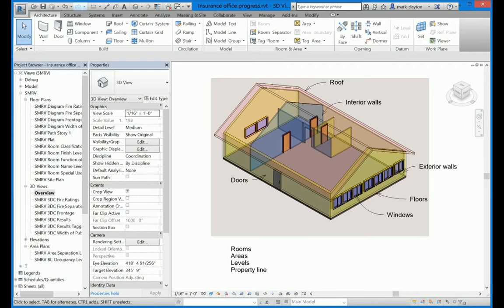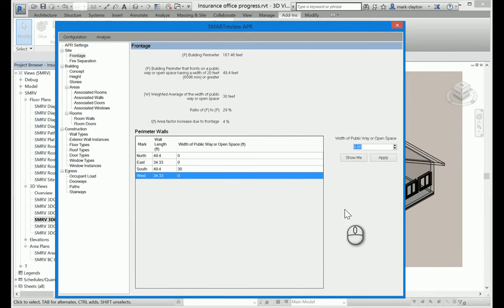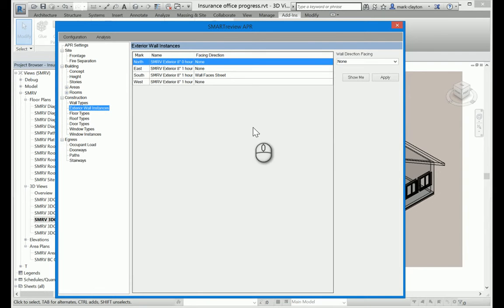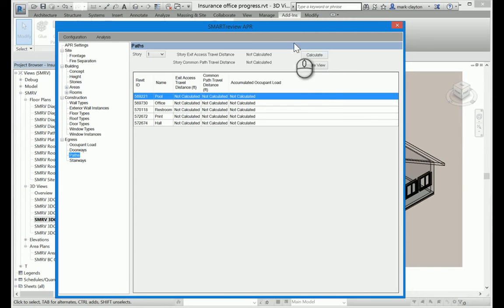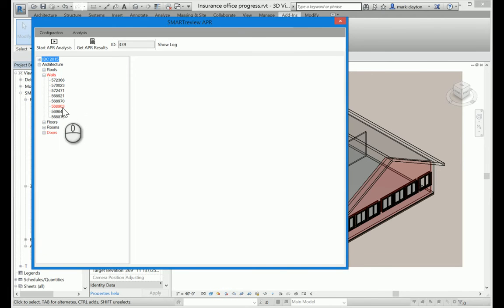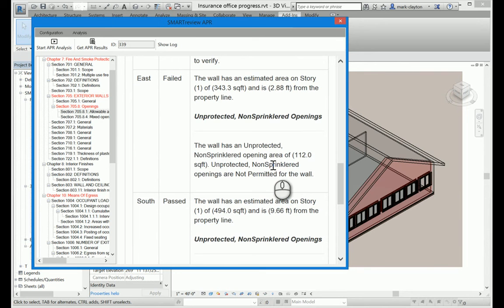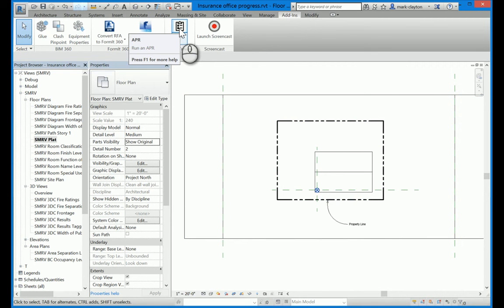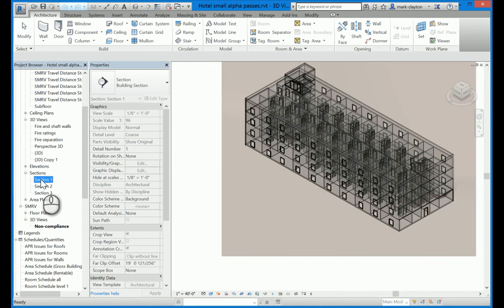Automated Plan Review with SMARTreview APR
Conducting a plan review to determine whether a building complies with the building code is made much easier with the innovative APR software from SMARTreview. APR works inside Autodesk Revit to collect information relevant to the building code, send it to our APR Cloud Analysis Service to check it against provisions of the International Building Code, and then diosplay the plan review results in the context of the Revit model. Watch this vide to learn about APR and then download it